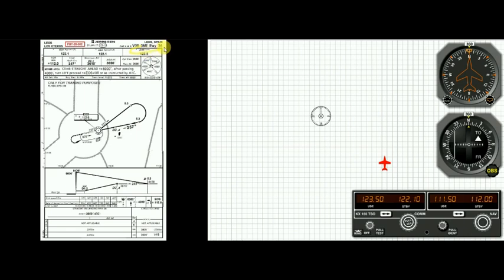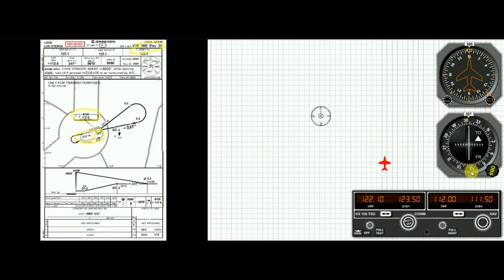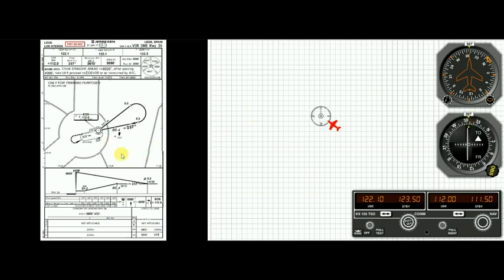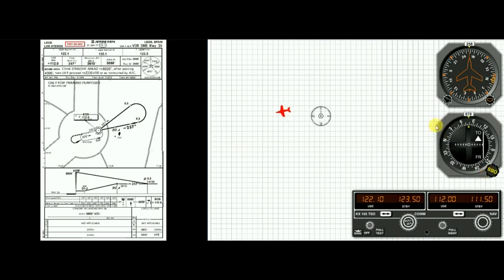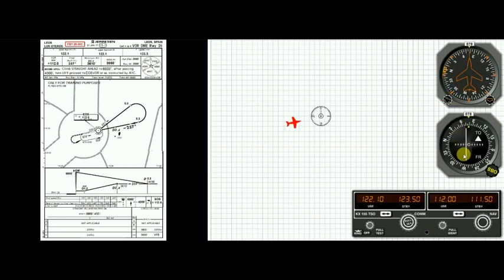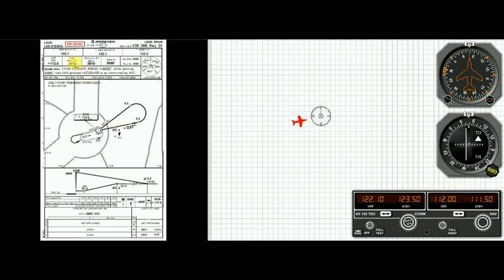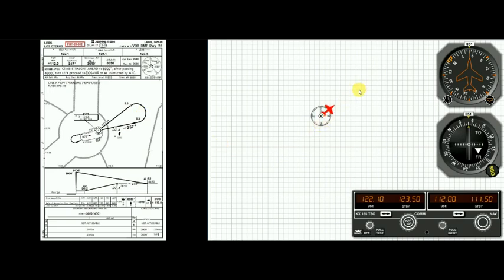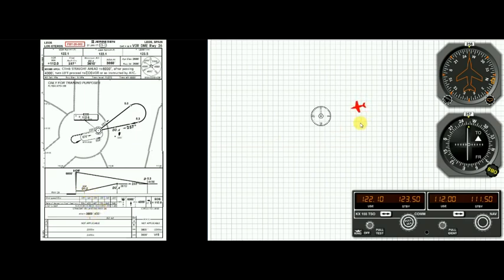0001 FBY IFR TRAINING LEOS VOR DME 26-02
IFR BRIEF LEOS APP VOR DME RWY 26 - 002